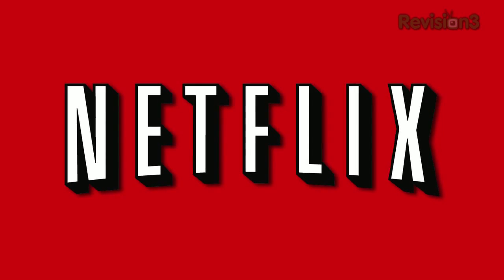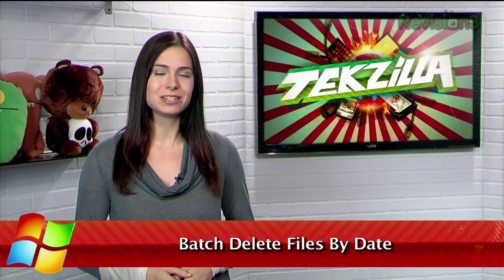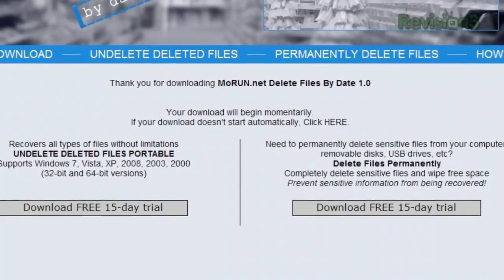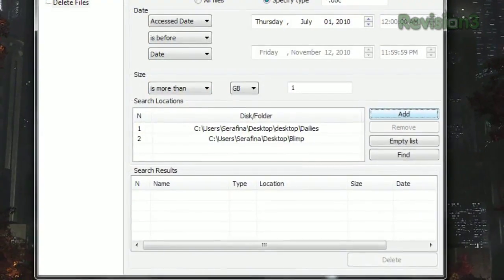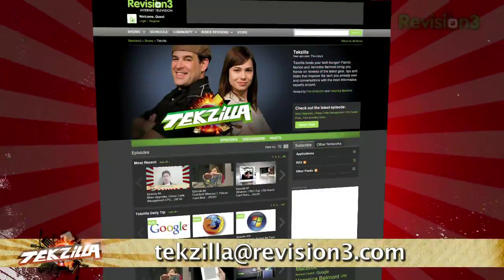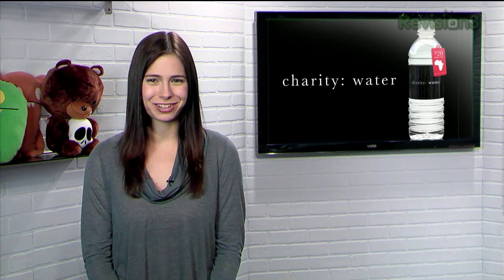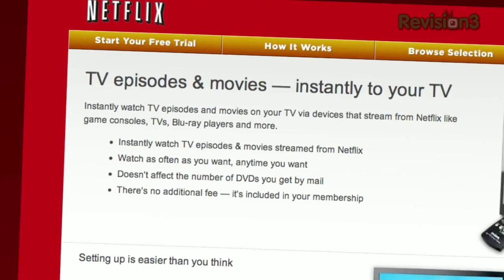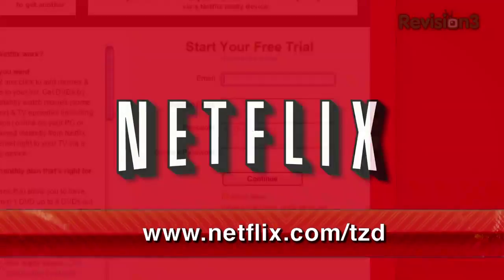Batch Delete Windows Files By Date - Tekzilla Daily Tip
Want to delete a whole bunch of files, based on when you last accessed them? With Delete Files By Date, it's a snap, and Veronica shows you just how easy it is on today's Tekzilla Daily.